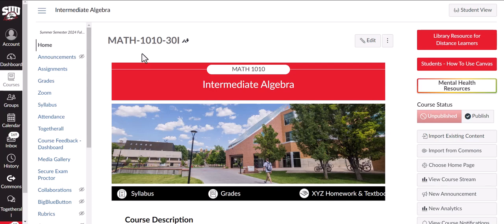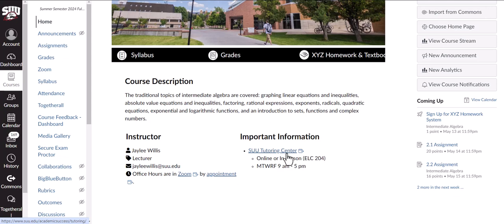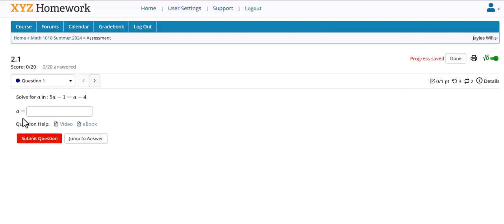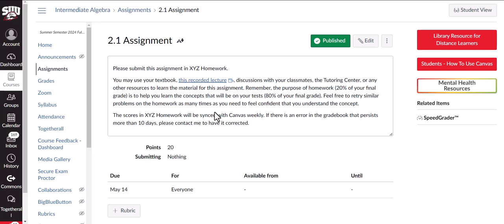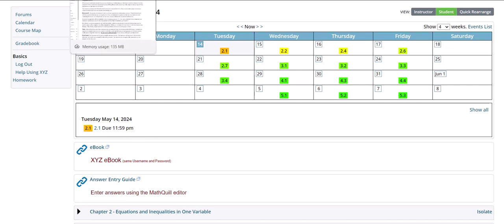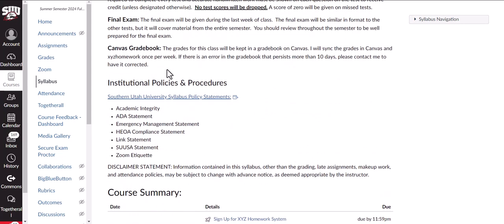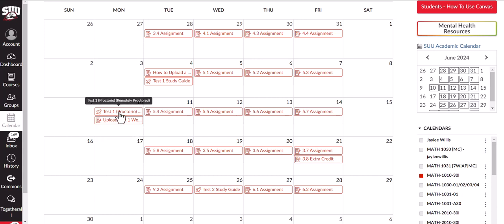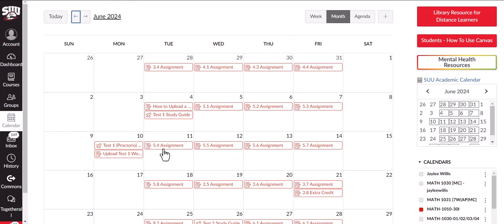Math 1010 Welcome Video